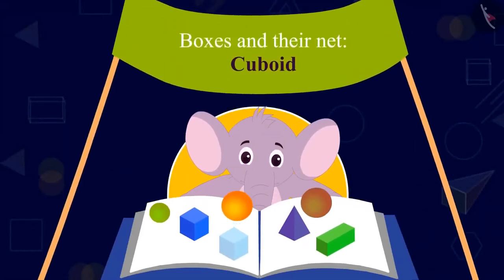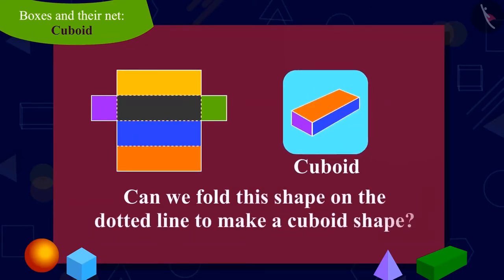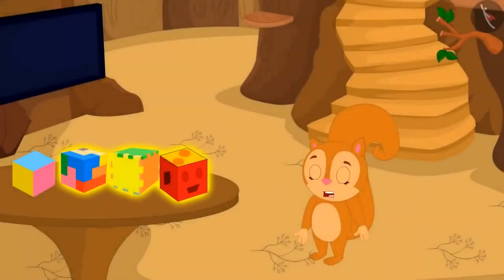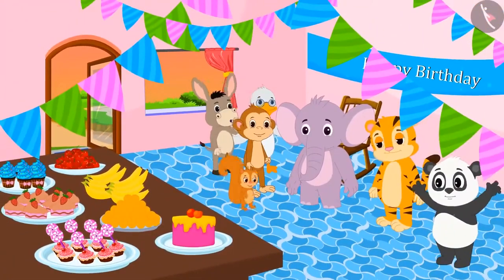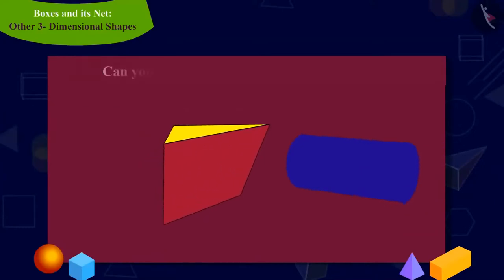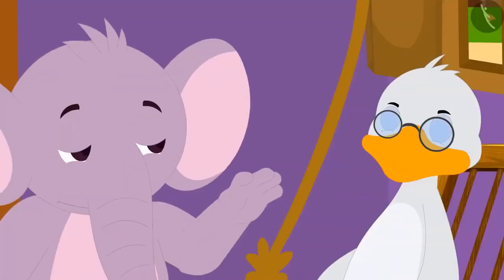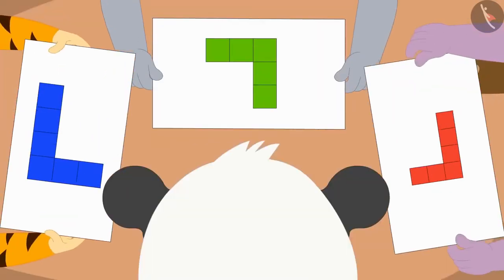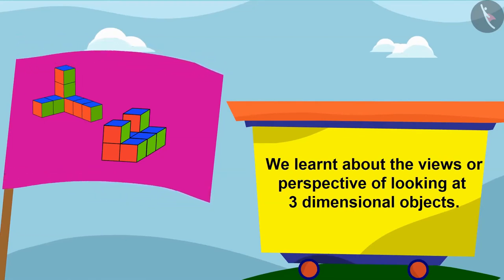Class 5 Maths Chapter 9 'Boxes and Sketches' full cbse ncert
0:00 Boxes and their net: Cuboid
4:22 Boxes and their net : Cube
9:00 Boxes and their net : Prism, Cone, Cylinder, Pyramid
17:15 Views or Perspectives of looking at 3D Objects